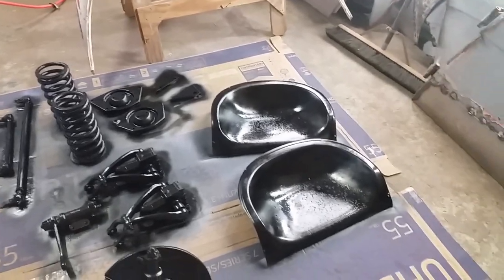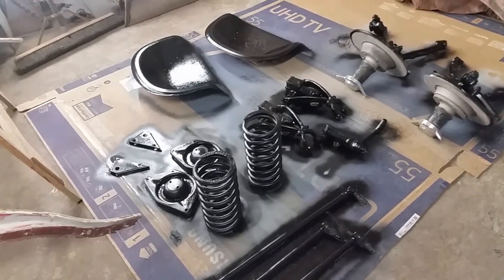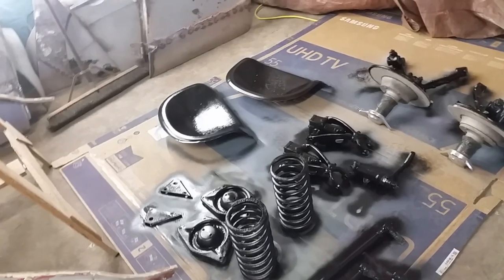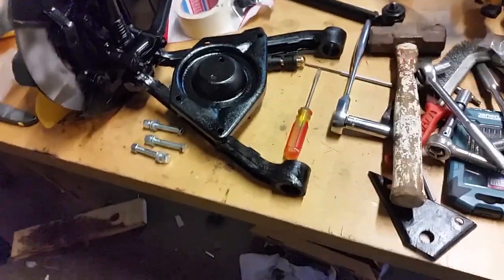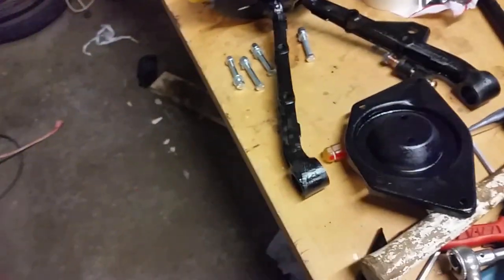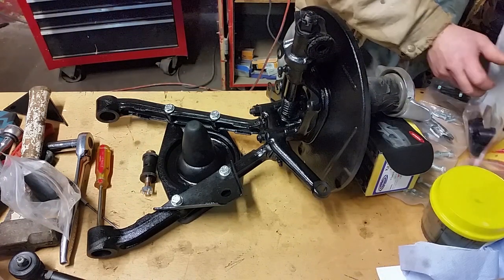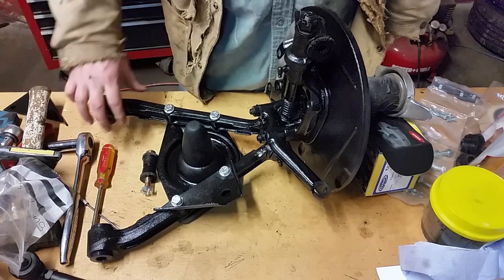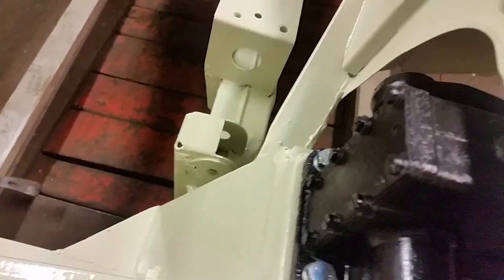The Austin Healey Project - Day 106-107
The Assembly begins.  Front suspension, Tierods.